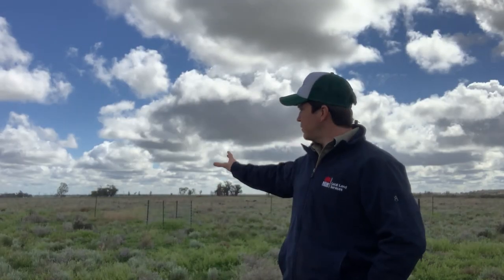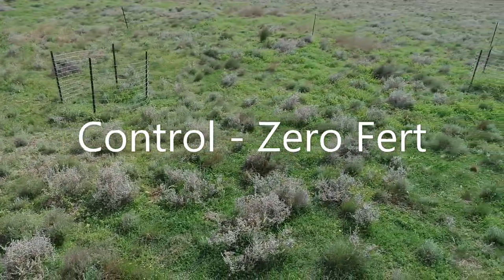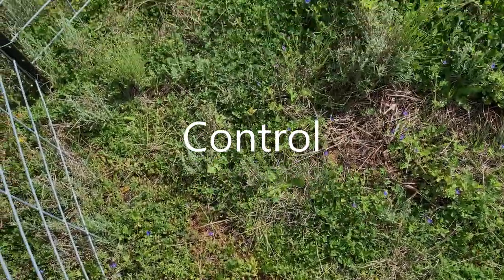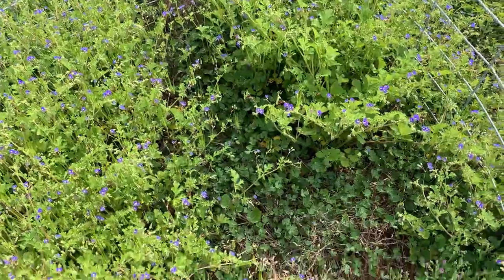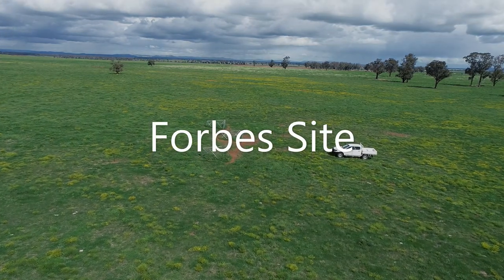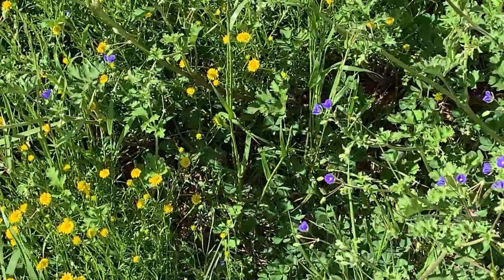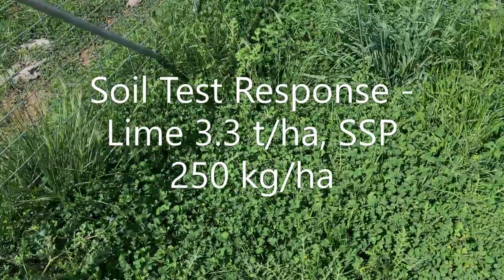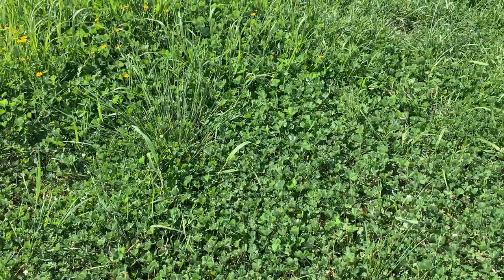Lime and phosphorus demonstration sites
Central West Local Land Services ran demonstration sites across the region to look at the importance of soil testing to understand available elements before adding fertiliser and sowing.

This project is supported by Central West Local Land Services through funding from the Australian Government's National Landcare Program.